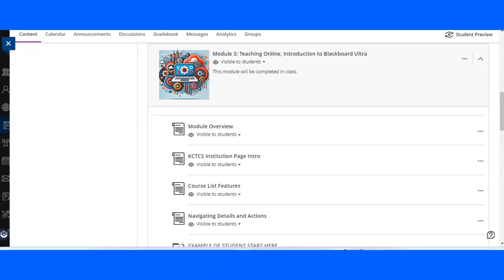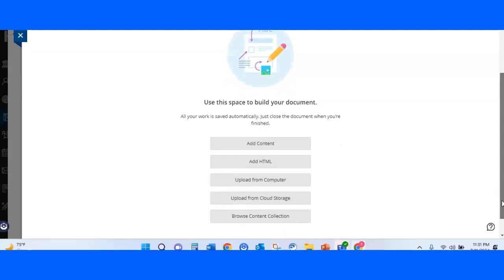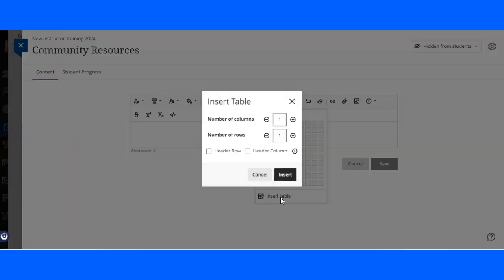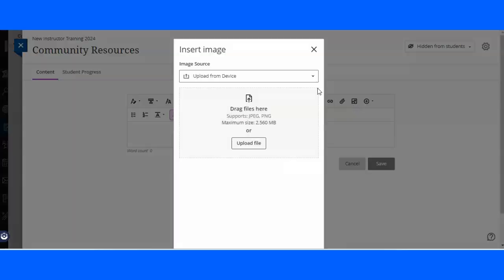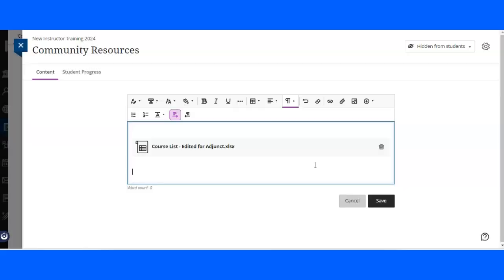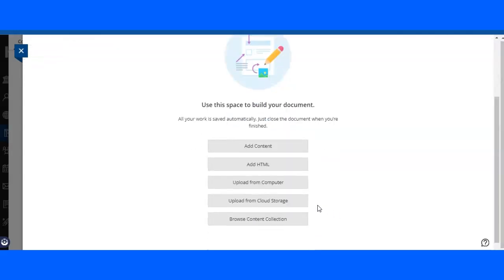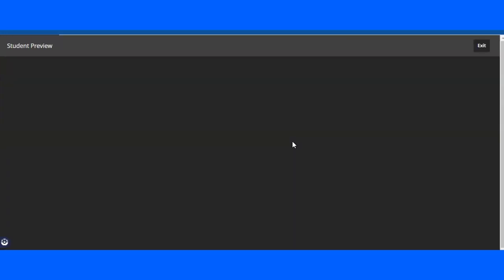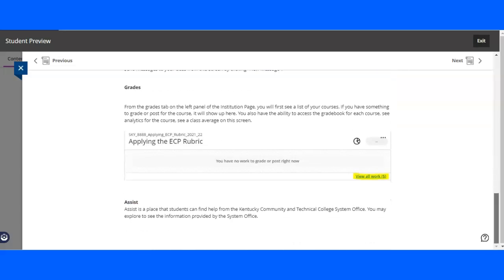Add Content to Module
Adding documents and text in a text box